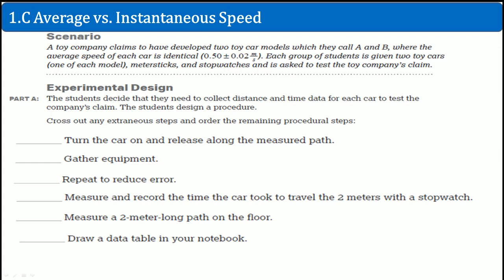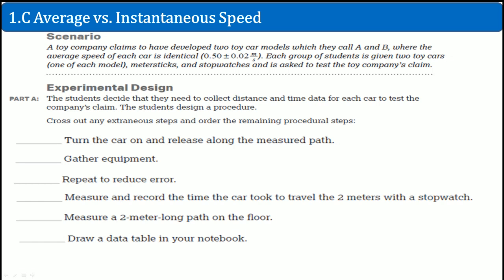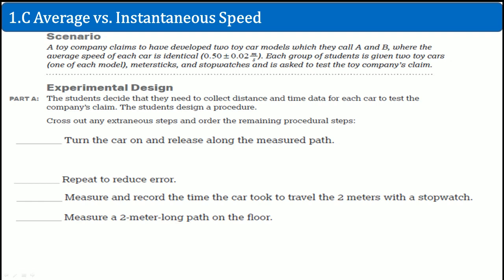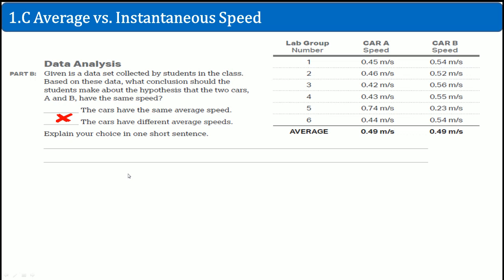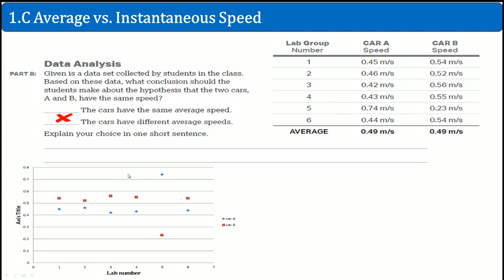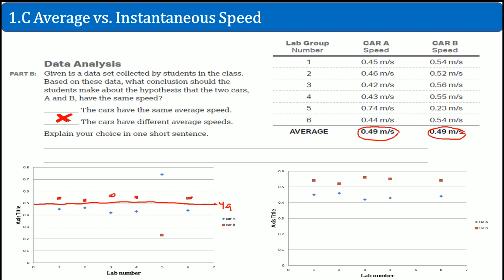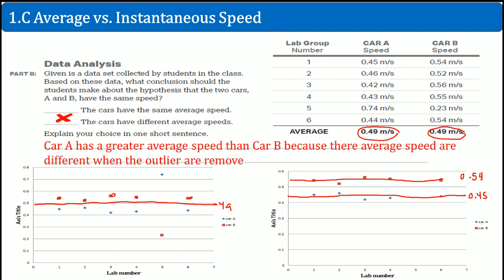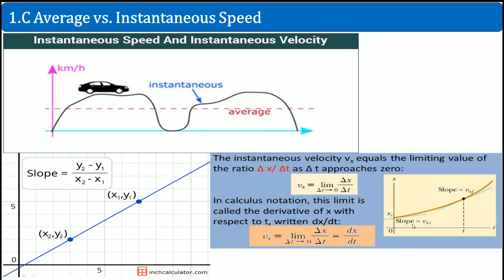AP Physics 1.C Average vs Instantaneous Speed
This is the video that cover the section 1.C in the AP Physics 1 Workbook.
Topic over:
1. Experimental Design of Speed
2. Difference between average and instantaneous